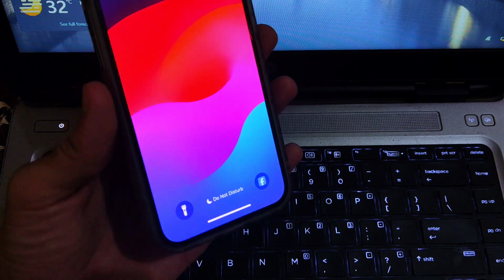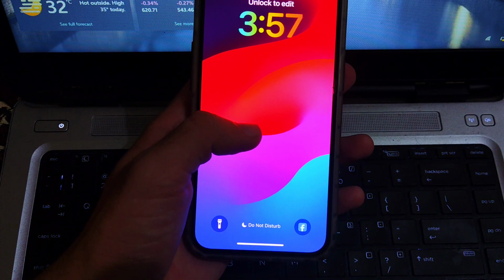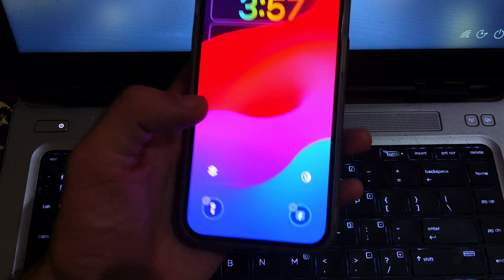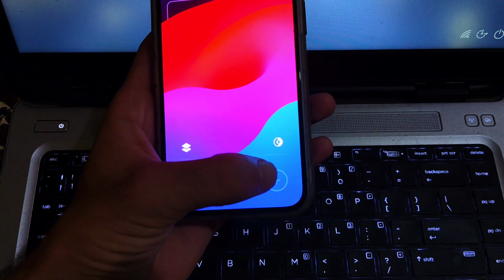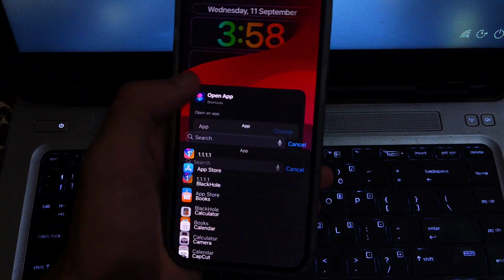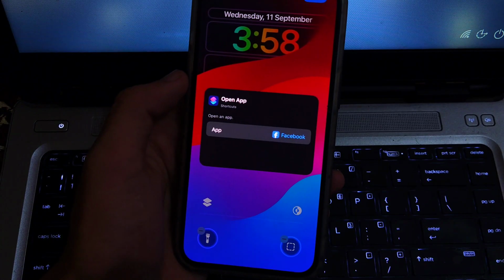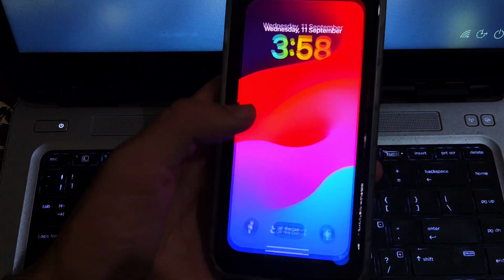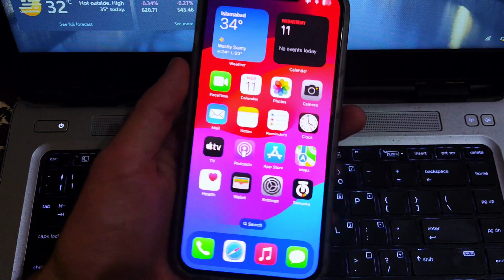How to Add app at home screen shortcut in iPhone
In this video i am going to tell you about adding app at the lock screen shortcut in ios 18 new update, this is really cool feature and you can access it very easily by following video

===Social===

===Channel===